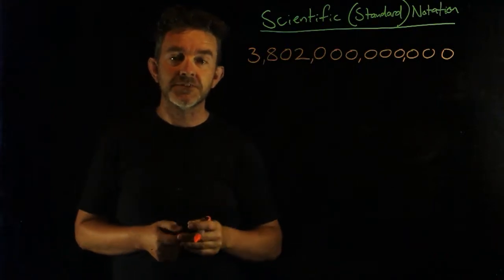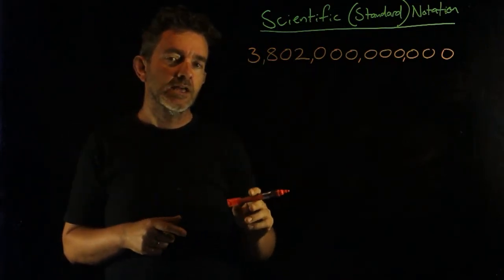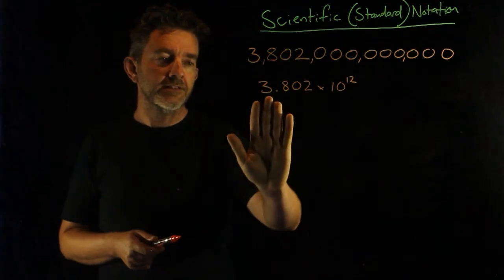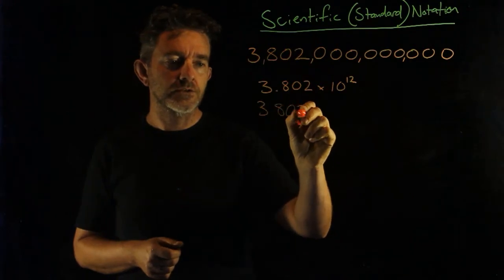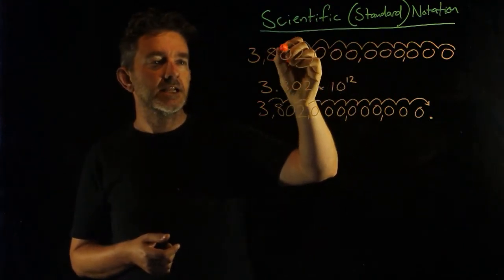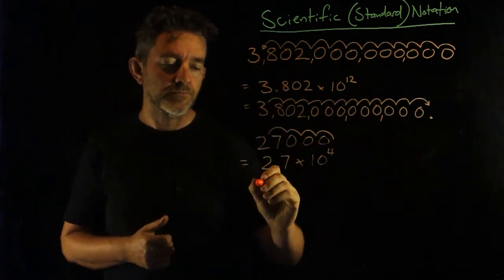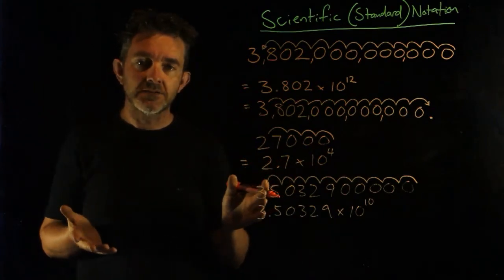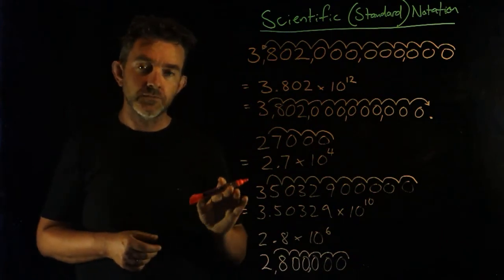Indices: Scientific notation - large numbers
2C